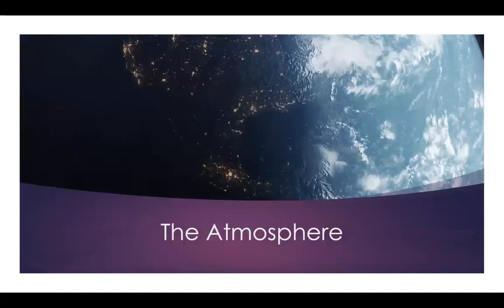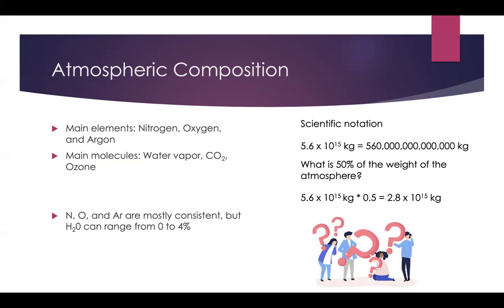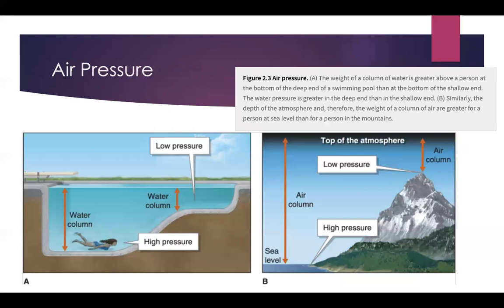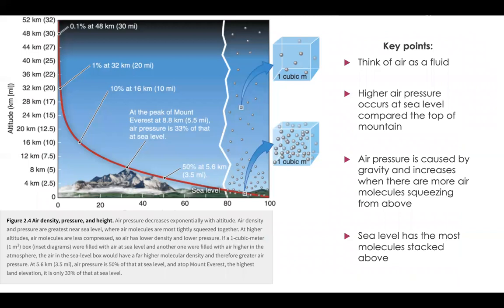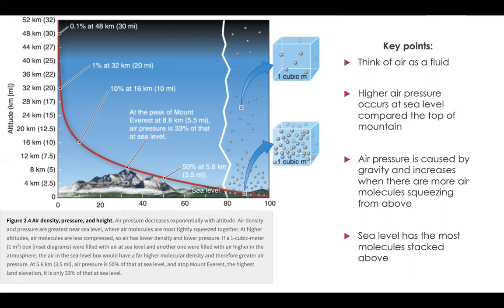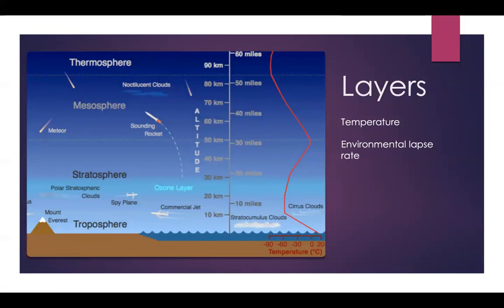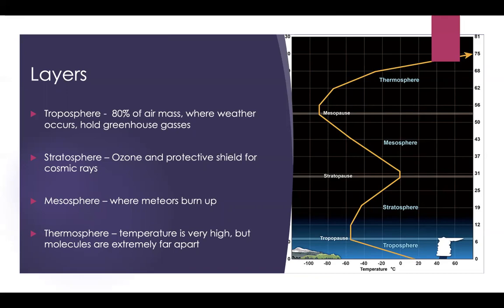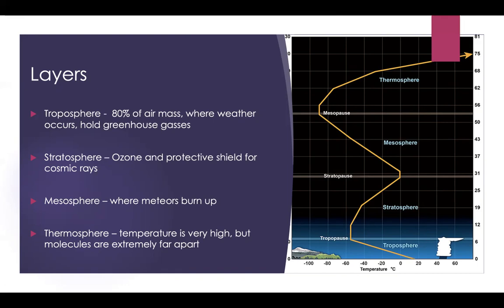Atmospheric Gradient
Geography 100 Lab
In our second lab, we introduce atmospheric gradients.